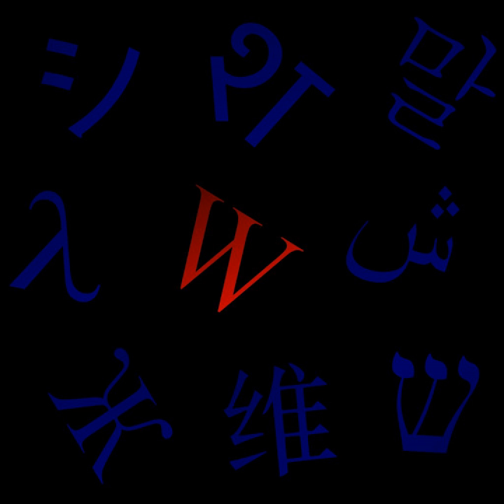Indo-European vocabulary | Wikipedia audio article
This is an audio version of the Wikipedia Article:
Indo-European vocabulary

- Socrates

SUMMARY
The following is a table of many of the most fundamental Proto-Indo-European language (PIE) words and roots, with their cognates in all of the major families of descendants.